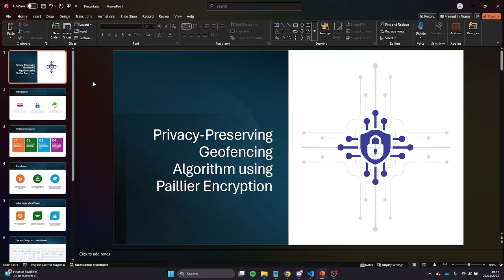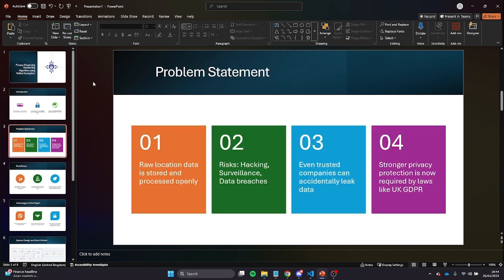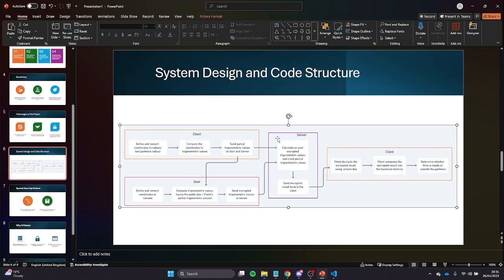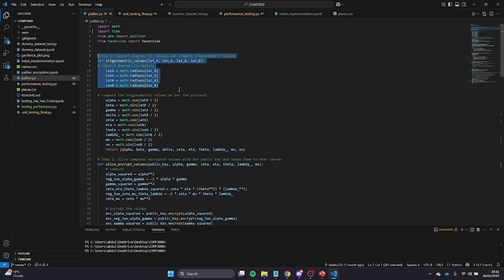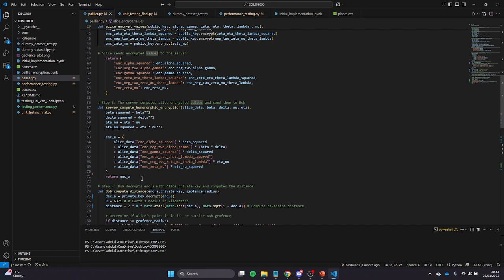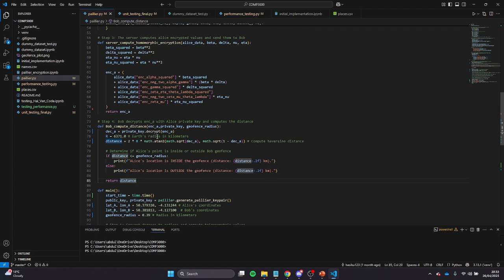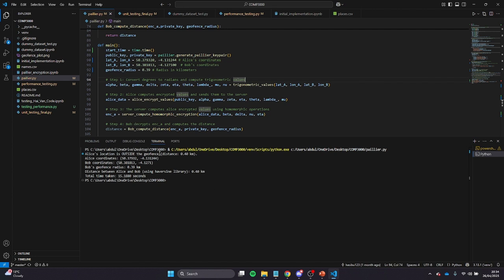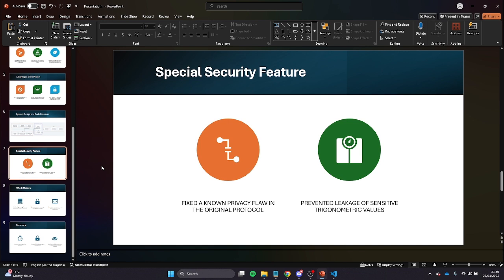COMP 3000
Project Title: Privacy-preserving geofencing algorithm using Paillier encryption
Description:
This project presents the design and deployment of a privacy-preserving geofencing system using Paillier homomorphic encryption to keep user locations hidden. Traditional geofencing applications often raise privacy concerns by relying on constant access to users’ exact coordinates; this research addresses that issue by allowing encrypted distance calculations without revealing sensitive information. The system applies a modified Haversine formula through the Privacy-Preserving Haversine (PP-HS) protocol, and during development, a security flaw was identified and fixed by adjusting trigonometric value handling. Extensive testing showed that the system maintained strong performance despite encryption overhead, effectively balancing functionality and privacy. The final design lays the groundwork for creating safer and more privacy-focused geofencing technologies.